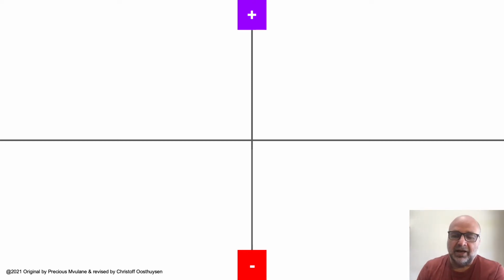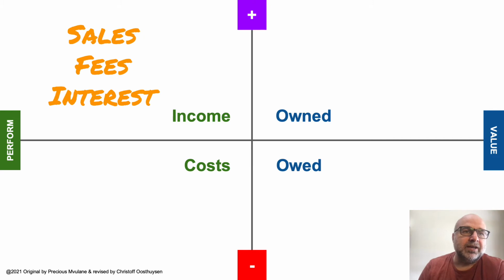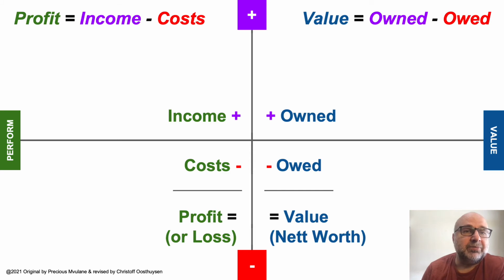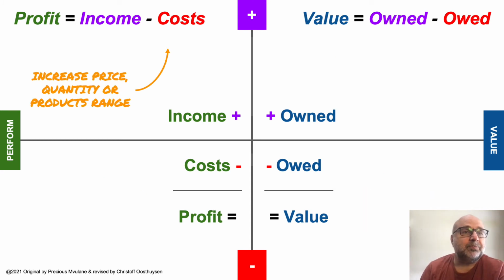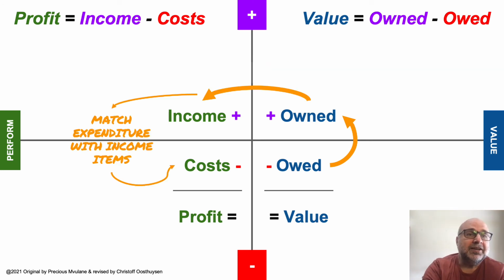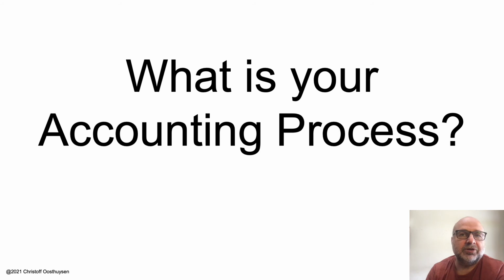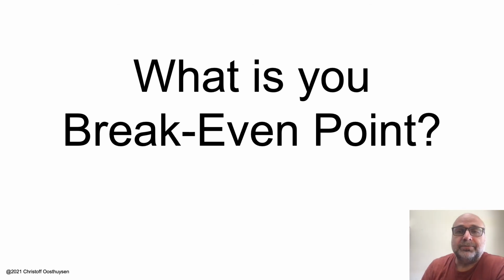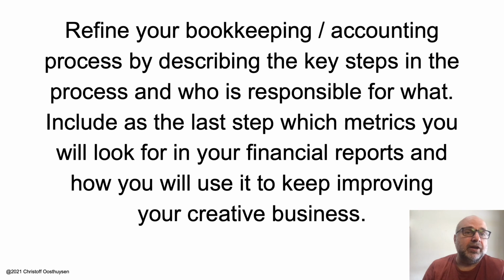Explainer - An Easy Way To Understand Your Financial Accounts as guide for business success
In this short explainer, Christoff Oosthuysen presents the model he learnt from Precious Mvulane to understand the way accounting is done and how entrepreneurs and business owners may understand the flow of money, the metrics they need to look out for and how this may help them in making the right changes to their businesses that will increase profitability and add to the value of the business.